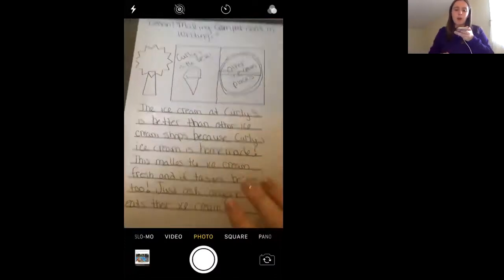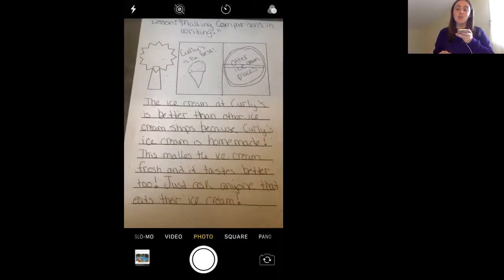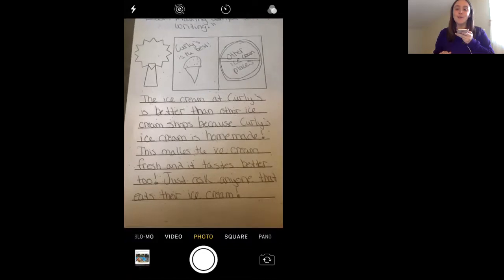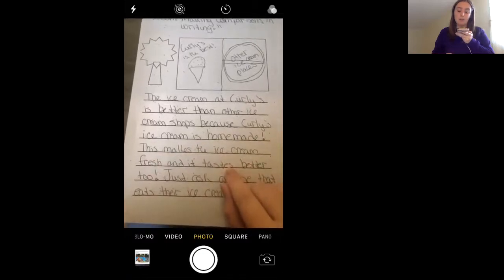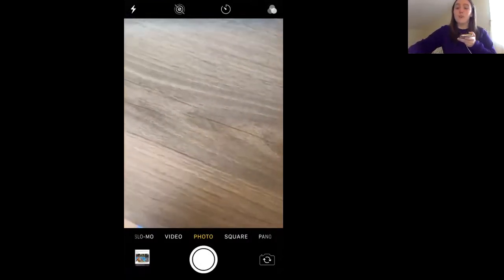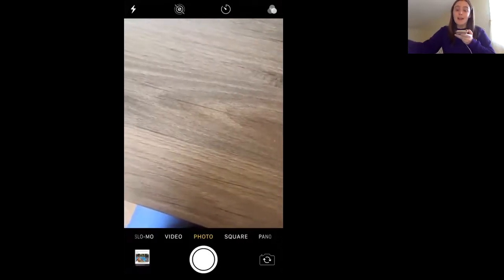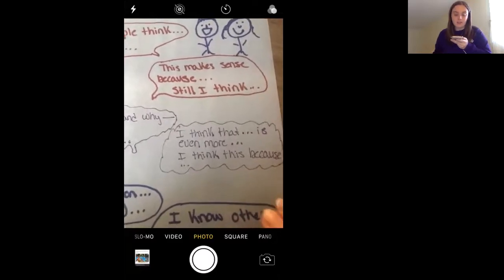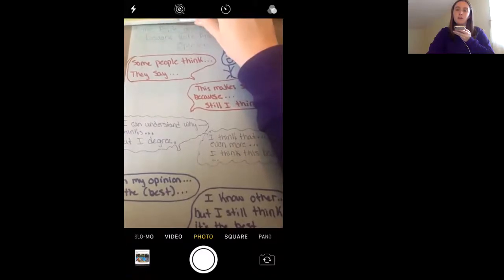Writing Lesson: Making Comparisons in Writing